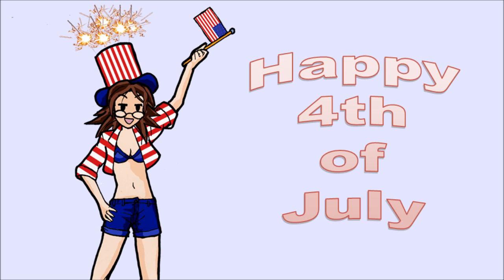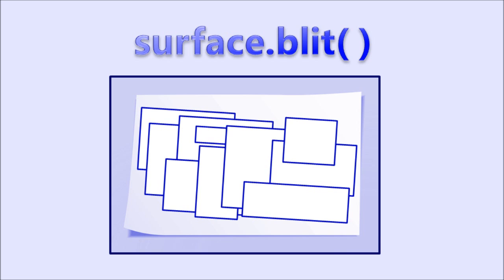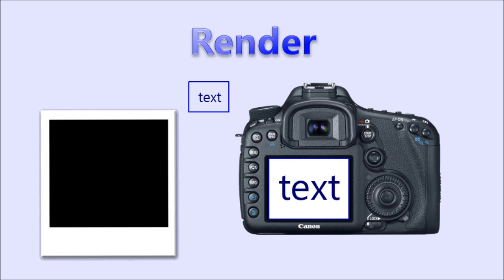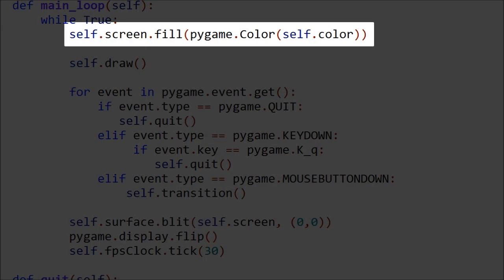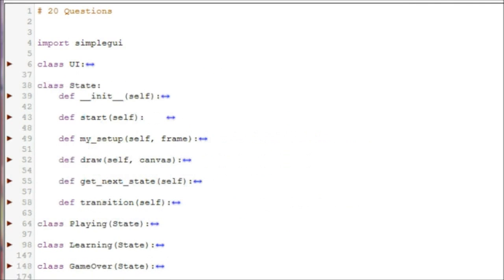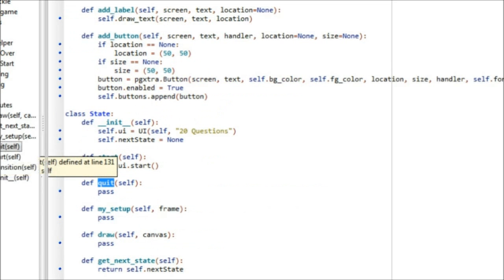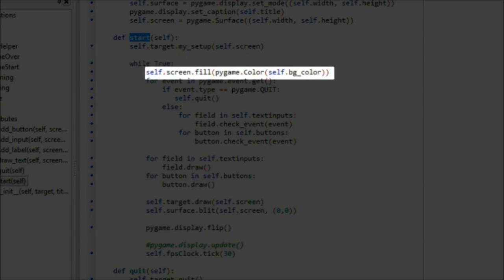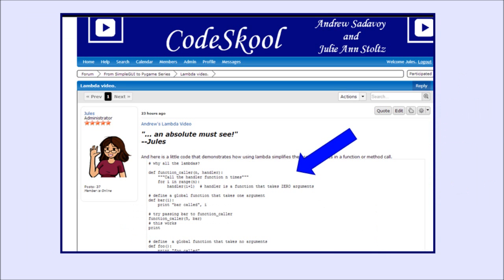Python Tutorials: From SimpleGUI to Pygame (Control Objects Part 2)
This video covers: Pygame terminology, processes, and continuing discussion of code from Part 1 video.